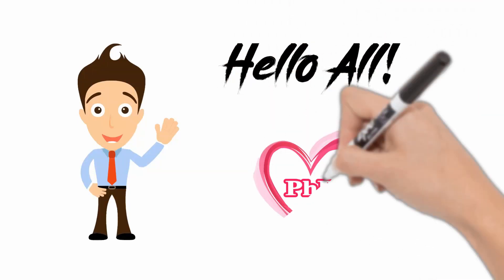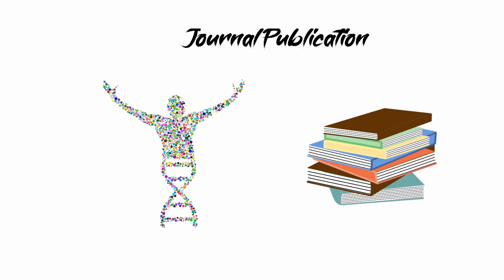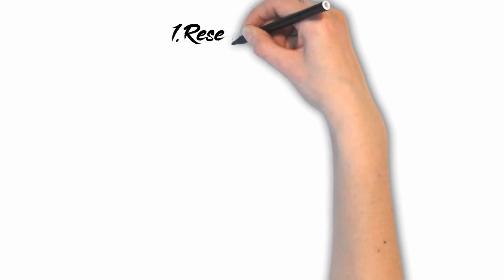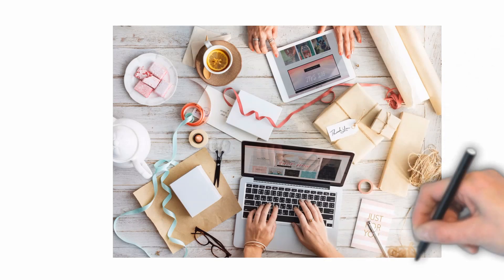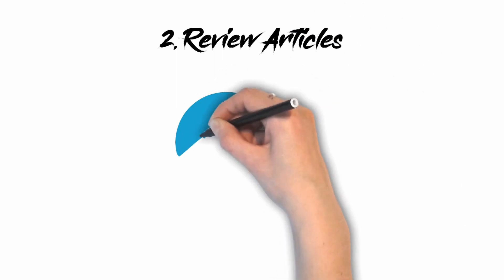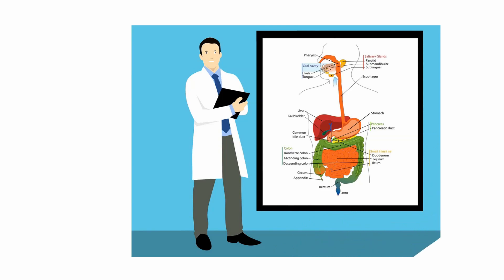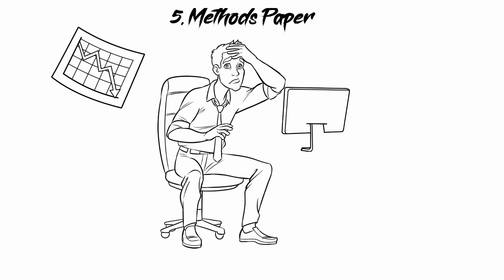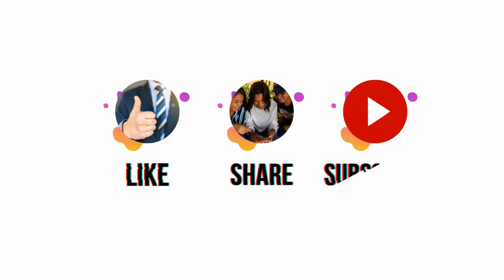5 Types of Manuscript for Journal Publication | Springer Nature | iLovePhD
Scientific journals publish different types of manuscripts based on the scope and requirements of the journal.

Most of the articles published by journals are Original Research articles, Review papers, Short Reports or Letters, Case Studies, Methodologies.

0:48 What is Research Article?
1:12 What is Review Article?
1:50 What is Short Communication?
2:38 What is Case Study?
3:04 What is Method Paper?

In this video, we are going to see the five different types of manuscripts that Journal publications usually accept to publish.

iLovePhD is a research education website to know updated research-related information. It helps researchers to find top journals for publishing research articles and get an easy manual for research tools. The main goal of this channel is to help PhD scholars who are working in the various research areas to get more valuable ideas to carry out their research. Learn the current groundbreaking research activities around the world, love the process of getting PhD.
iLovePhD
Stress free😂
Be motivated 💞👍
Love the process of getting PhD👩‍🎓👨‍🎓